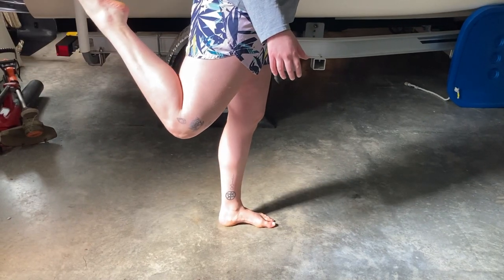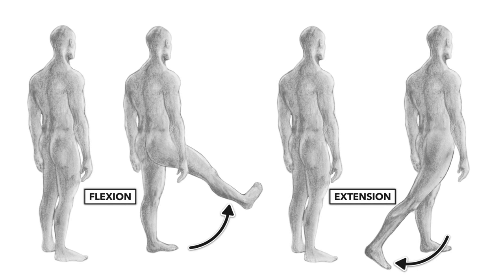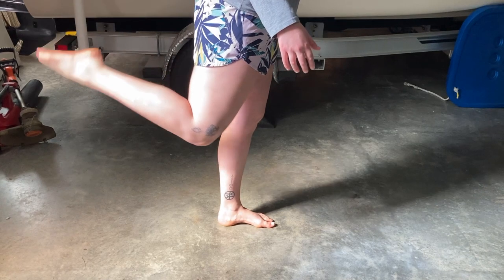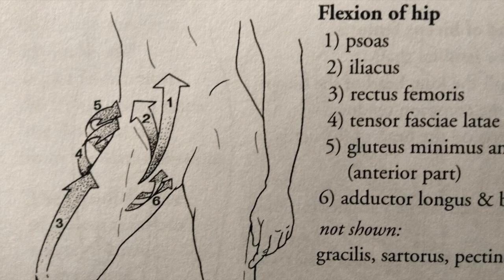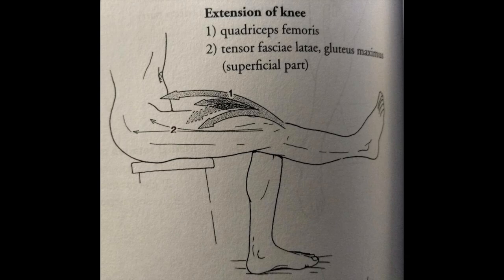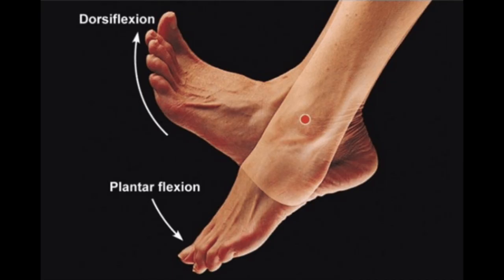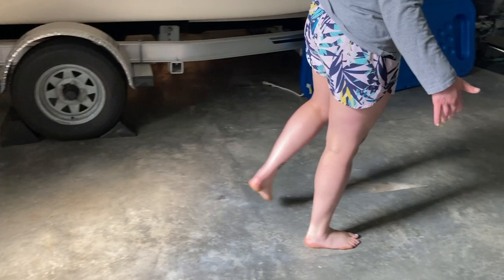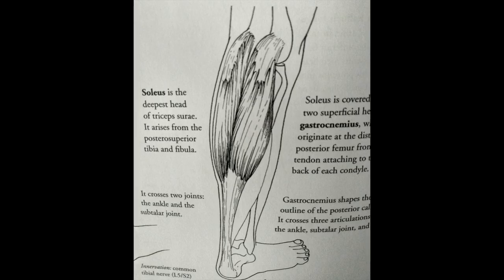Lower Extremity Remake project HD 1080p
“Anatomy of Movement” revised edition by: Blandine Calais-germain

“Theory and Practice of therapeutic Massage fifth edition” by: Mark F. Beck